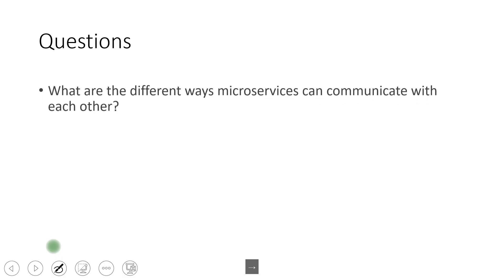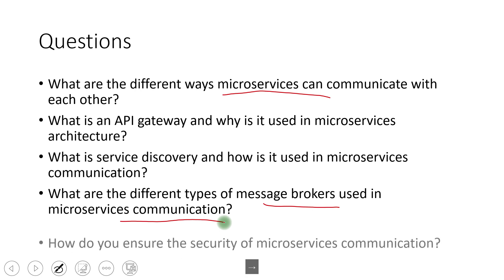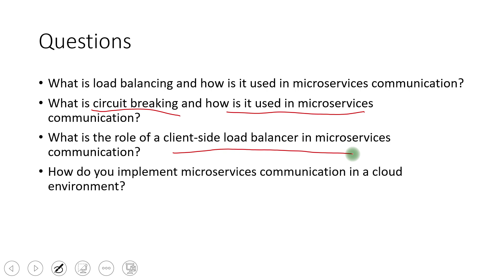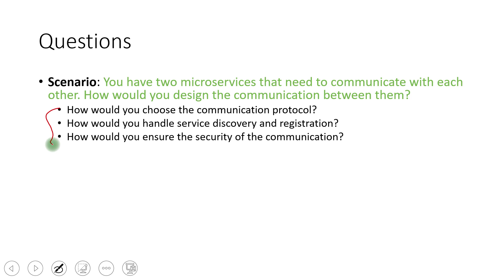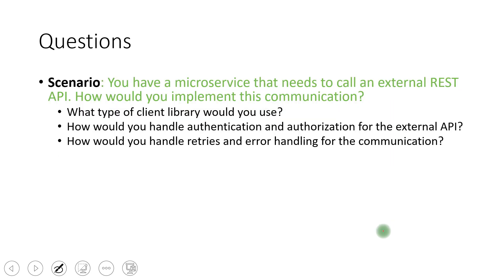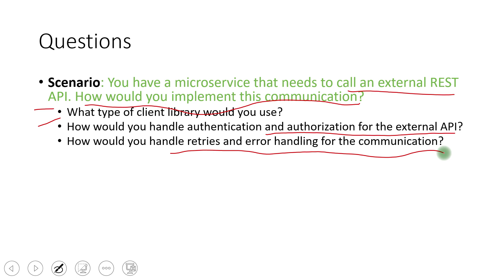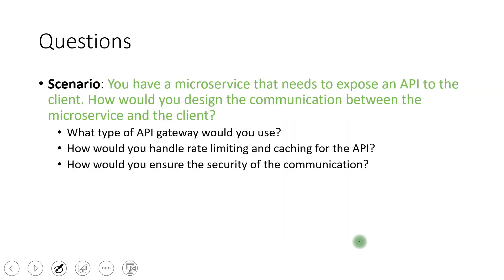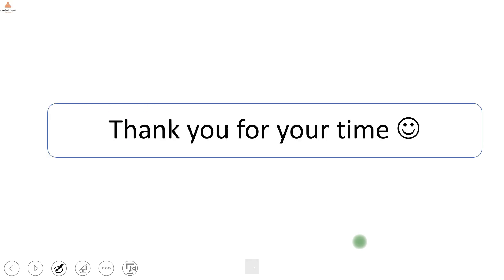Questions about How Microservices Communicate ? || Microservices Interviews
This video talks about a detailed list of interview questions about 'what is microservices communication and how it happens'.

Questions listing -

-- What are the different ways microservices can communicate with each other?
-- What is an API gateway and why is it used in microservices architecture?
-- What is service discovery and how is it used in microservices communication?
-- What are the different types of message brokers used in microservices communication?
-- How do you ensure the security of microservices communication?
-- What is load balancing and how is it used in microservices communication?
-- What is circuit breaking and how is it used in microservices communication?
-- What is the role of a client-side load balancer in microservices communication?
-- How do you implement microservices communication in a cloud environment?
-- What are the advantages and disadvantages of using synchronous communication versus asynchronous communication in microservices architecture?
-- Scenario: You have two microservices that need to communicate with each other. How would you design the communication between them?
-- -- How would you choose the communication protocol?
-- -- How would you handle service discovery and registration?
-- -- How would you ensure the security of the communication?
-- Scenario: You have a microservice that needs to send an event to multiple other microservices. How would you design the communication for this scenario?
-- -- What type of messaging system would you use?
-- -- How would you handle message serialization and deserialization?
-- -- How would you ensure the delivery of the message to all the receiving microservices?
-- Scenario: You have a microservice that needs to call an external REST API. How would you implement this communication?
-- -- What type of client library would you use?
-- -- How would you handle authentication and authorization for the external API?
-- -- How would you handle retries and error handling for the communication?
-- Scenario: You have a microservice that needs to access a database. How would you design the communication between the microservice and the database?
-- -- What type of database driver would you use?
-- -- How would you handle connection pooling and transactions?
-- Scenario: You have a microservice that needs to expose an API to the client. How would you design the communication between the microservice and the client?
-- -- What type of API gateway would you use?
-- -- How would you handle rate limiting and caching for the API?